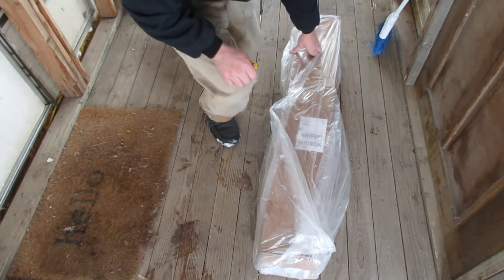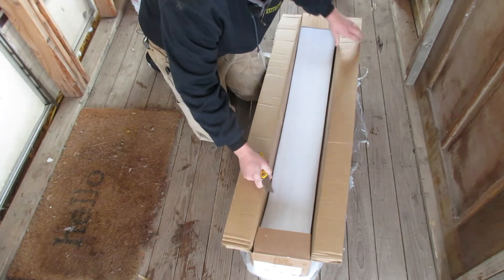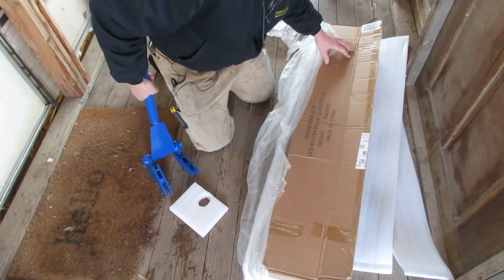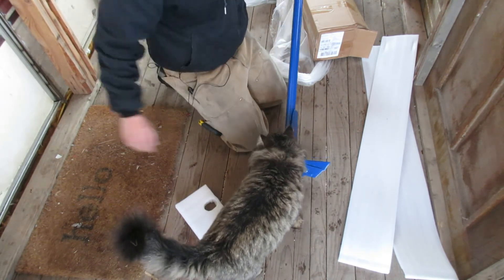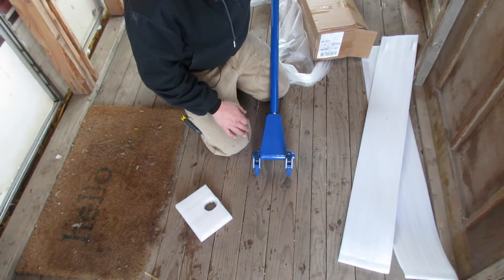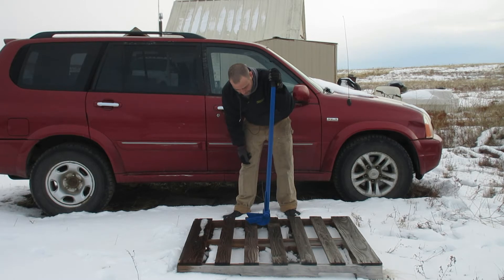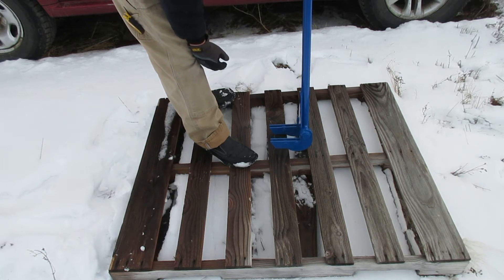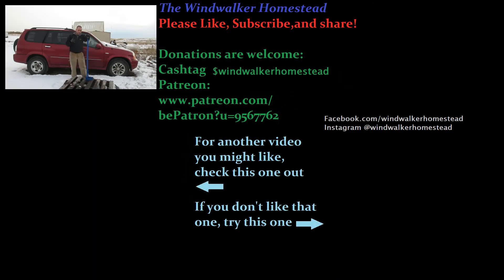The best pallet buster?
Here is the Amazon link for this pallet buster if you're interested

In this video, I'm trying out my new, and awesome, 41" pallet buster. Lets see how well it performs.

We now have a couple t shirt designs over at Spreadshop. Feel free to check them out:

Assume that any links provided are affiliate links and if you click on a link and make a purchase, the channel will receive a small commission at no extra cost to you!

Until next time: Keep kicking up dust